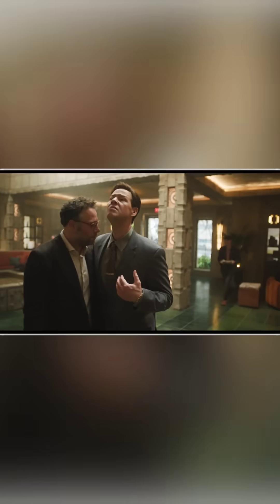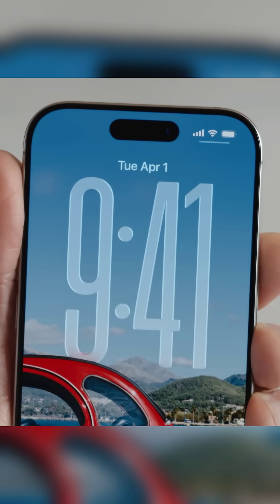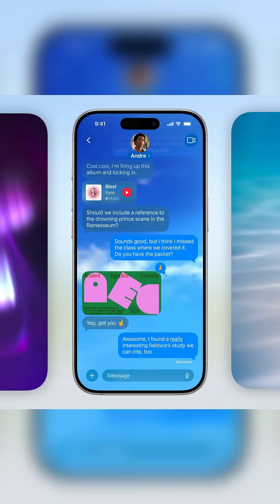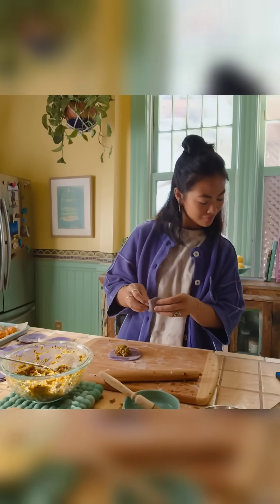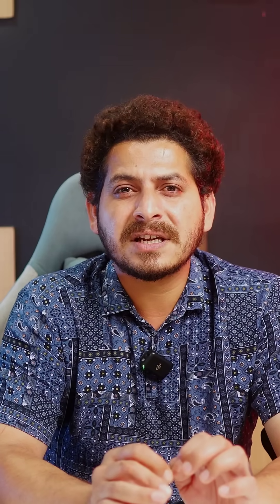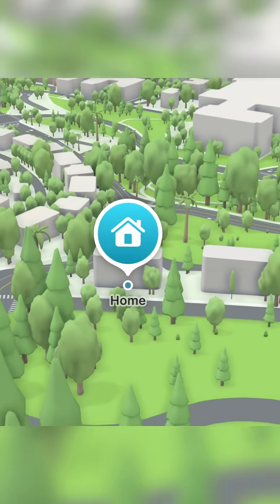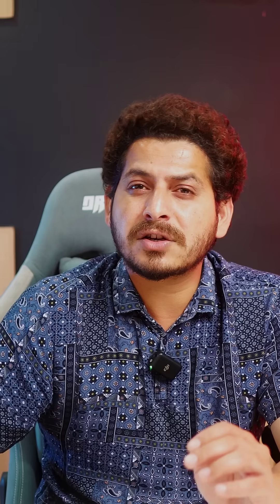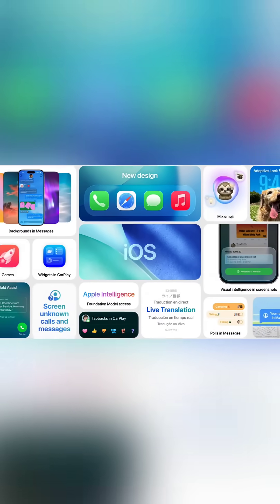iOS 26 is here and it’s a total game changer! 🔥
Check out our Short video of iOS 26, Make sure to watch the full Related Video.

🚫 Say Goodbye to the Essential Key! Turn It Into ANY Shortcut You Want – Camera, Flashlight & More📸

How to Use Essential Space on Nothing Phones: 5 Productivity Hacks You’ll Wish You Knew Sooner🔥